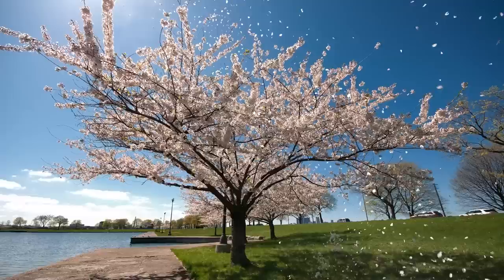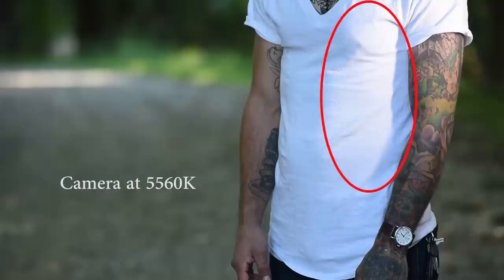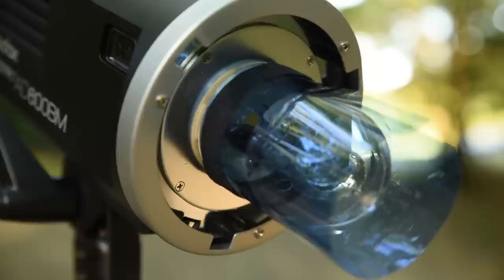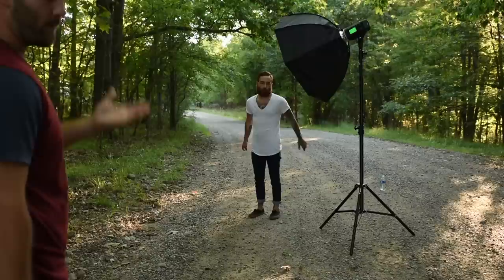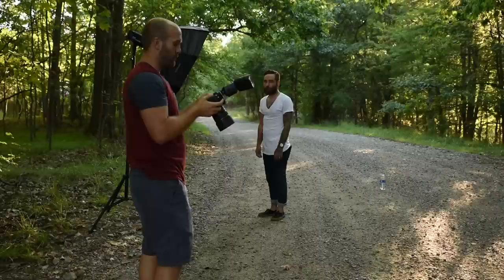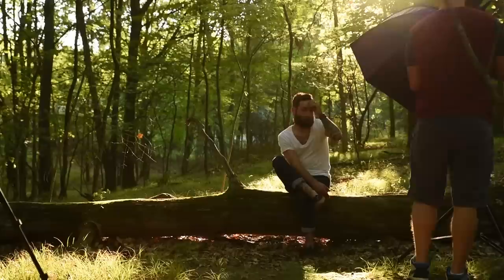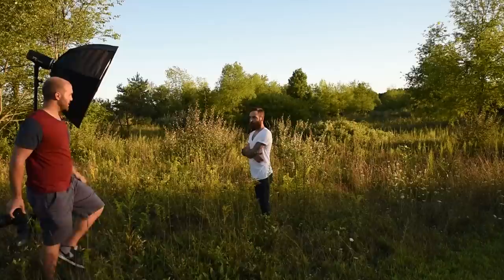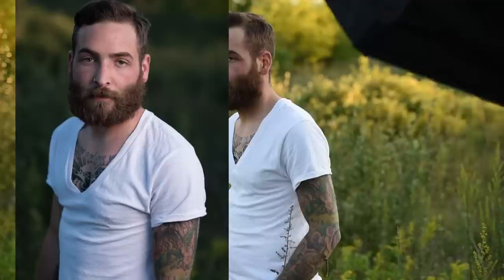Flash Photography Tutorial - Using gels to balance with ambient light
EZ-Pro Octabox (used in this video)

A photography tutorial outlining the importance of understanding color theory, and using gels to adjust the color of flash to take even more control of your lighting.

The color temperature of a light source is the temperature of an ideal black-body radiator that radiates light of a color comparable to that of the light source. Color temperature is a characteristic of visible light that has important applications in lighting, photography, videography, publishing, manufacturing, astrophysics, horticulture, and other fields. In practice, color temperature is meaningful only for light sources that do in fact correspond somewhat closely to the radiation of some black body, i.e., those on a line from reddish/orange via yellow and more or less white to blueish white; it does not make sense to speak of the color temperature of, e.g., a green or a purple light. Color temperature is conventionally expressed in kelvin, using the symbol K, a unit of measure for absolute temperature.

Color temperatures over 5000 K are called "cool colors" (bluish white), while lower color temperatures (2700–3000 K) are called "warm colors" (yellowish white through red).[1] "Warm" in this context is an analogy to radiated heat flux of traditional incandescent lighting rather than temperature. The spectral peak of warm-coloured light is closer to infrared, and most natural warm-coloured light sources emit significant infrared radiation. The fact that "warm" lighting in this sense actually has a "cooler" color temperature often leads to confusion.[2]